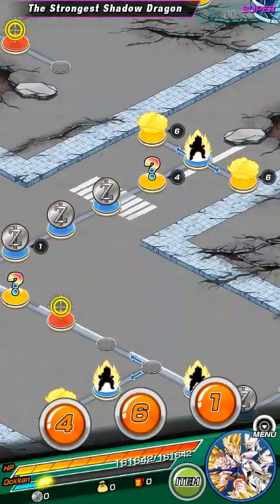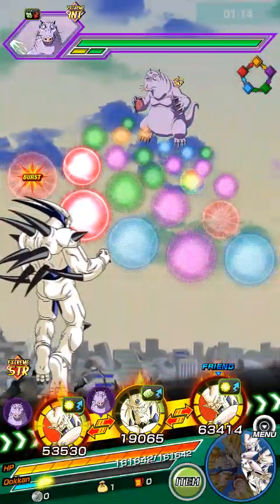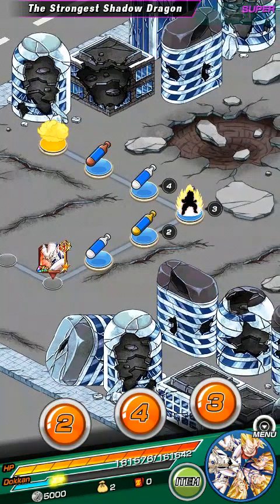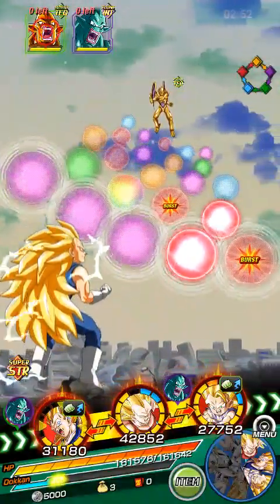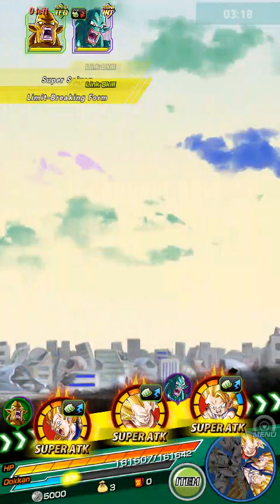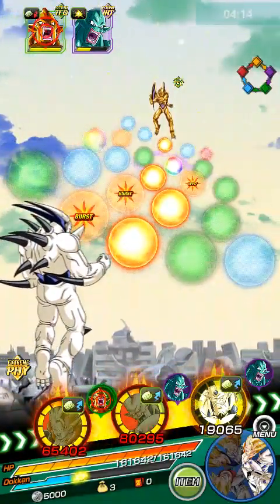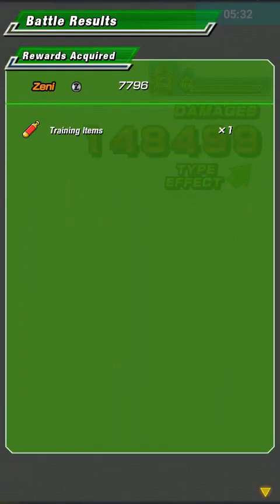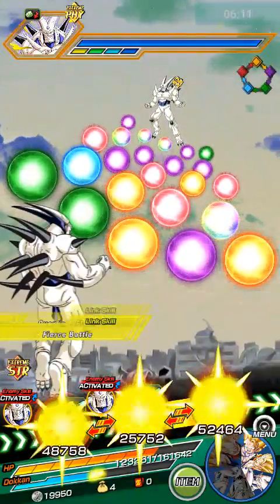[Global] DOKKAN BATTLE OMEGA SHENRON SUPER EVENT -- SO EASY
I decided to make your video to show you the best route and how easy it is to beat Omega Shenron. Enjoy my commentary & video!